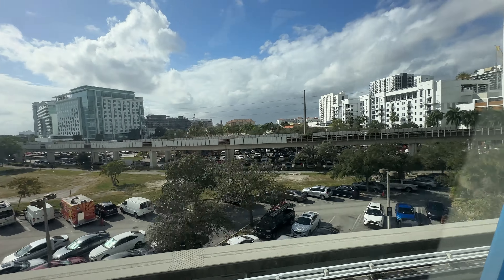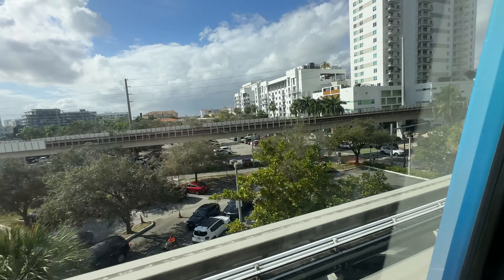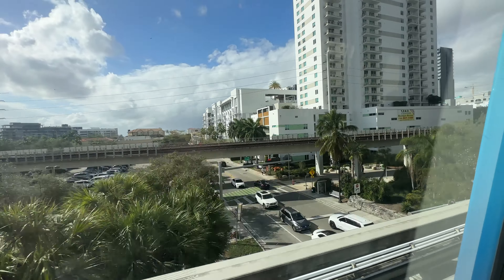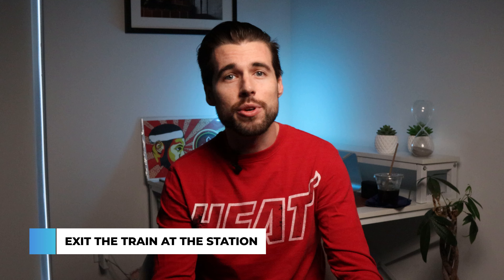How to ride the Metromover in Miami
in this video, I'm going to show you how I ride the Metromover in Miami for free. The Metromover is an automated people mover system that operates in Downtown Miami and Brickell, and it's a great way to get around the city.
🤔Thinking of Moving to Miami? 🌴
📰 Never Miss a Thing!!
This channel is all about living in Miami Florida, moving to Miami Florida and relocating to Miami Florida. We also cover Short-term rental condos in Miami, Miami short-term rental condos and Miami new construction condos.
I get calls and emails everyday from people just like you, looking for help on making their move to Miami Florida and I absolutely love it. Whether you are moving in 9 days or 90 days, give me a call, shoot me a text📝, or send me an email📨 so I can help you make a smooth move to Miami, Florida 🌴